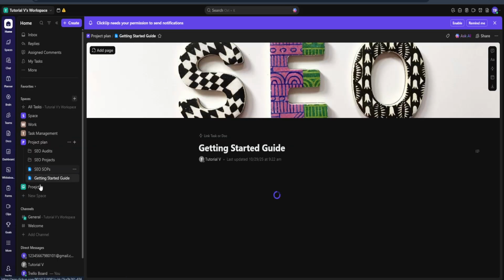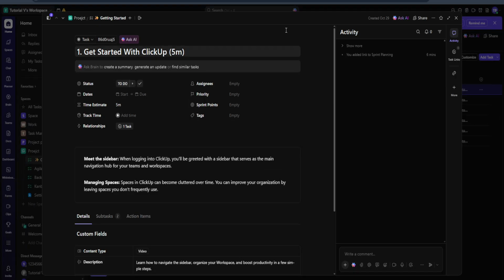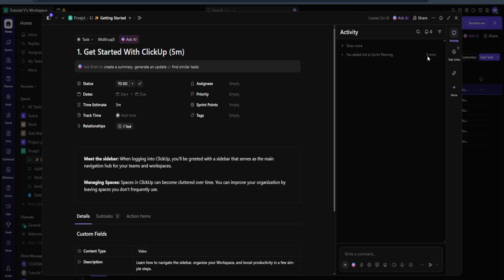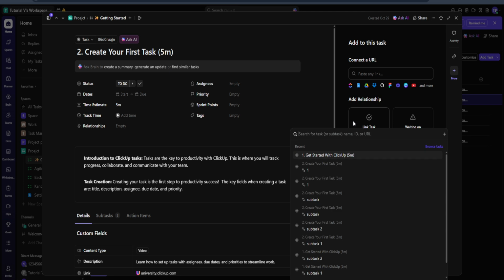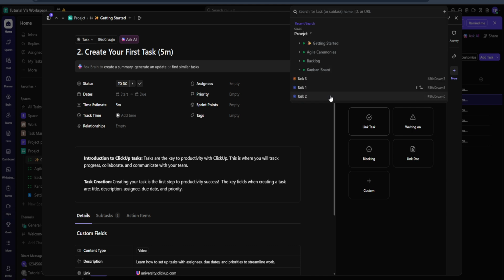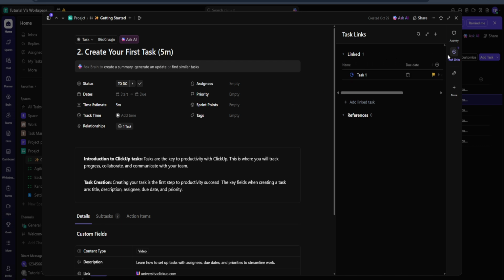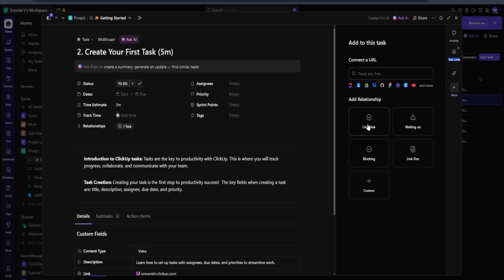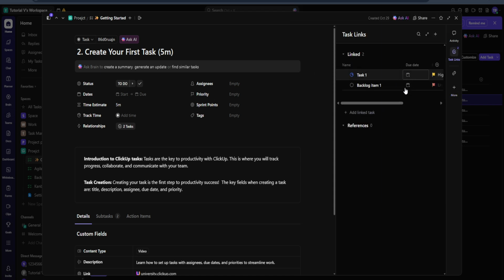How to Link Tasks ClickUp | Quick Tutorial 2025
In this video, I show you how to link tasks in ClickUp — so you can create dependencies, relate tasks across projects, and improve visibility between connected workflows for better project tracking.